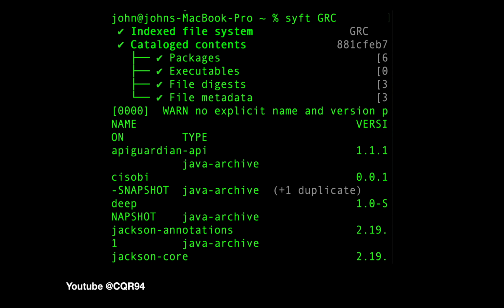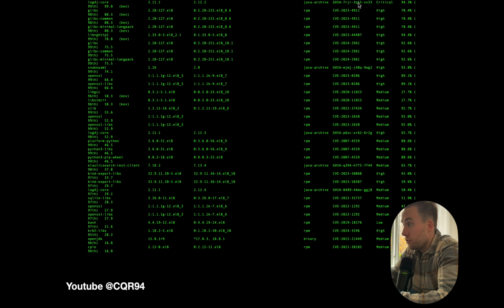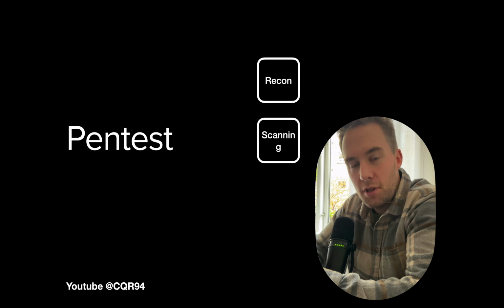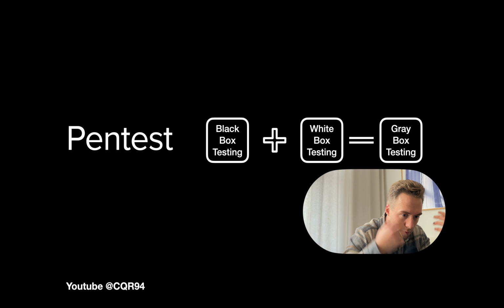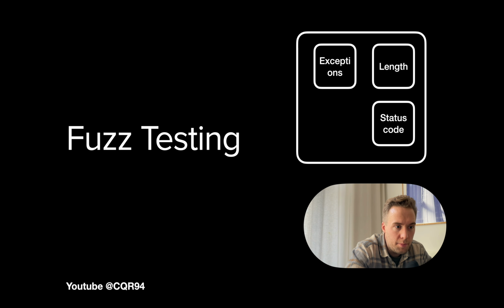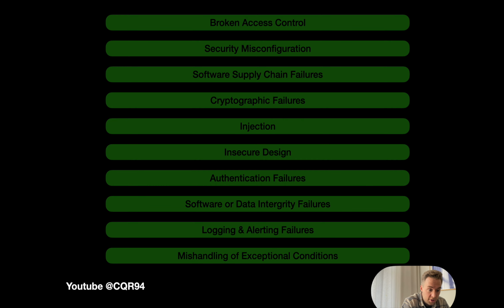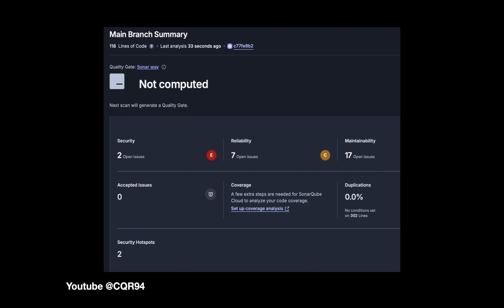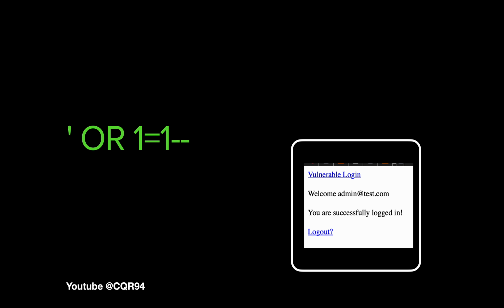Software Supply Chain Attacks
Protect you supply chain with Manual, autmated and external code reviews to enhance security and avoid damage to the companies data, reputation and bottom line.